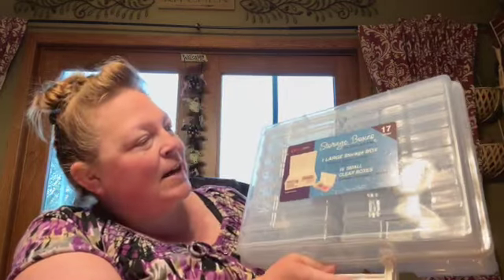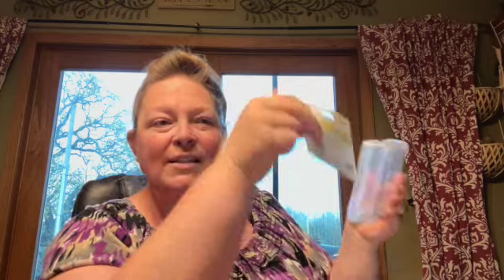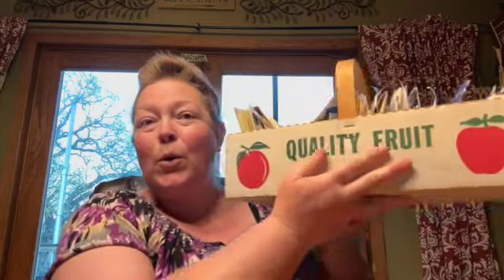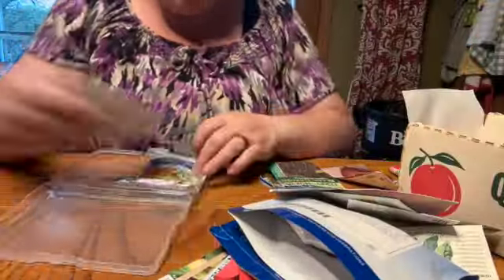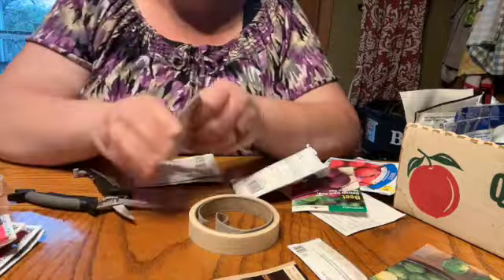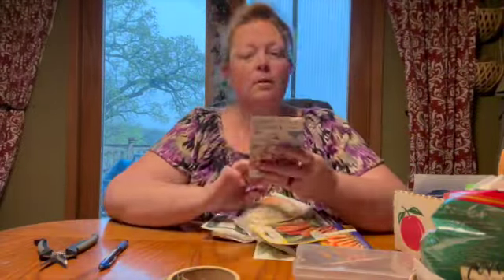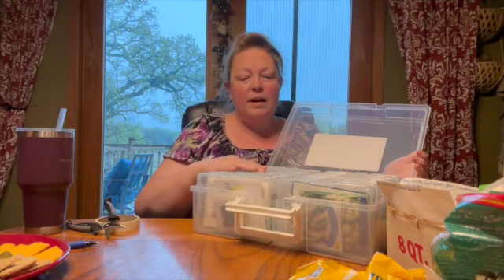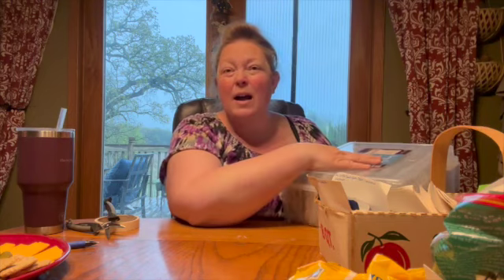🌱 Seed Sorting 🪴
It seems as if I am always busy doing something.  Today I am finally taking on the task of sorting seeds!  I decided to try out the picture box method, and so far I am loving it!